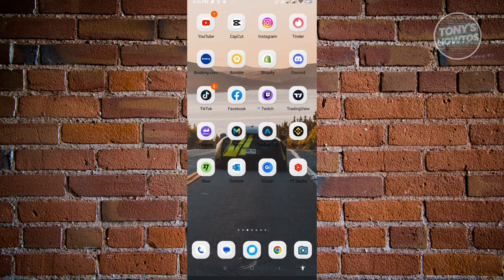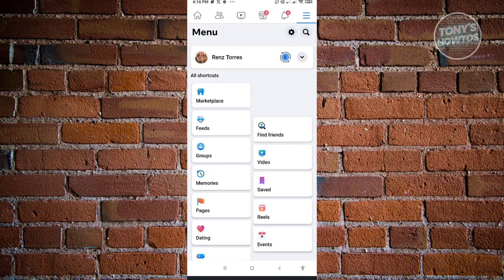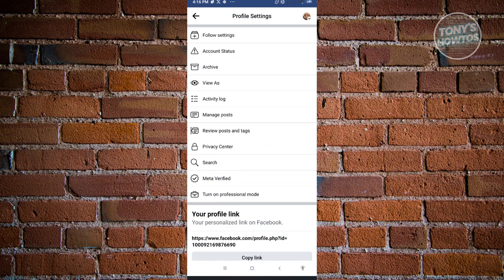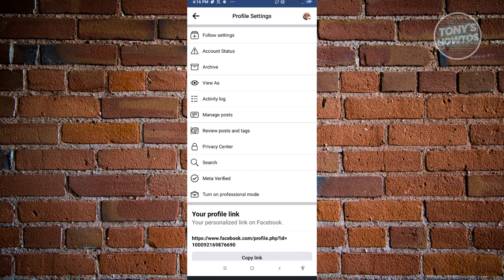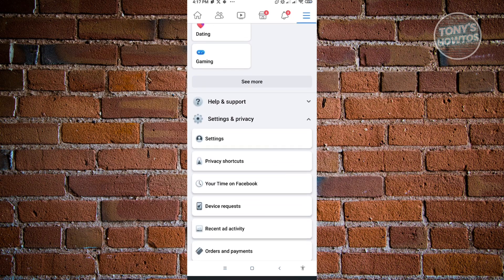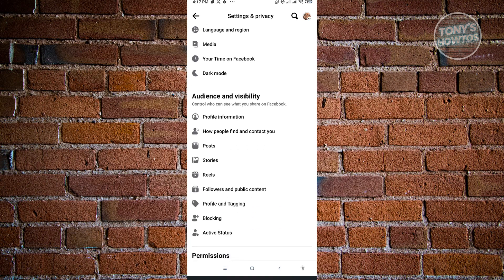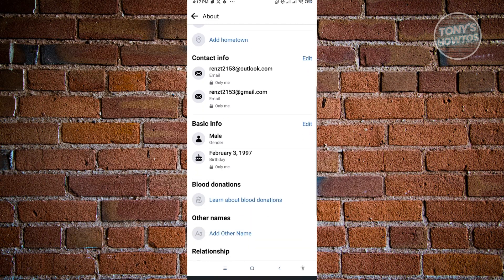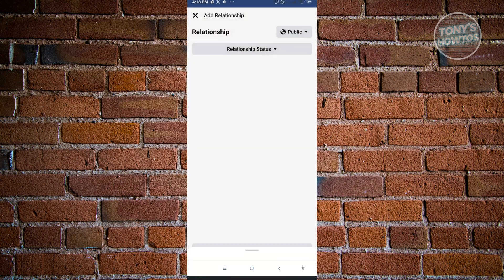How to Update Relationship Status on Facebook (2026)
In this video I show you how to update relationship status on Facebook in 2026.
Do you want to add relationship status on Facebook in 2026? Yes? Great!

I will show you the quick and easy tutorial how to change relationship status on Facebook.

This is a step by step instruction on how to post in a relationship status on Facebook. This is valid for iPhone models 8, X, XS, 11, 12, 13, 14 or higher with iOS 17, 16, 15, 14, 13, 12 and earlier. This is valid for Huawei, Samsung, Google Pixel, Xiaomi and other phones running Android version 11, 12, 13, 14. This is valid for Windows 7, 8, 10, 11. This is valid for Mac.